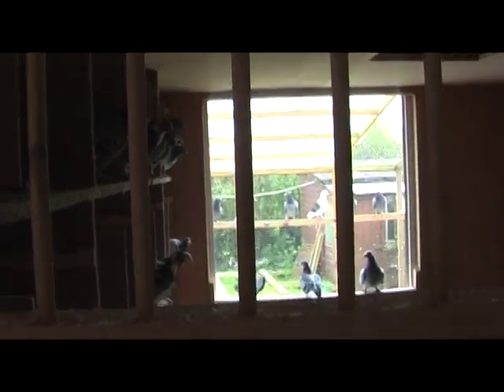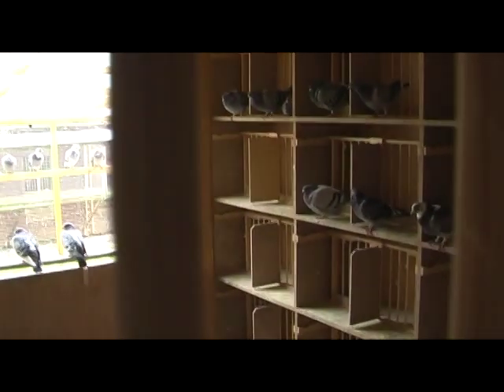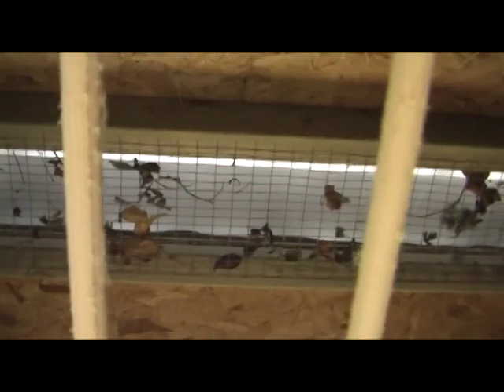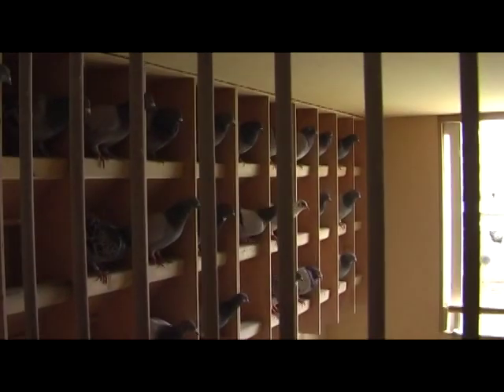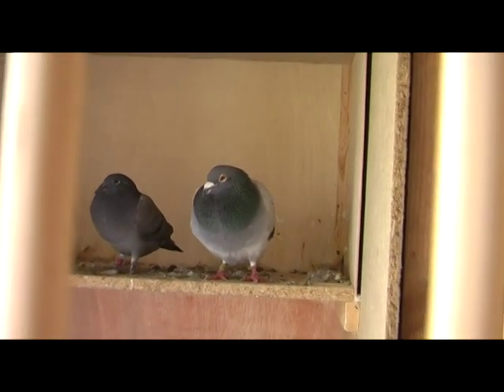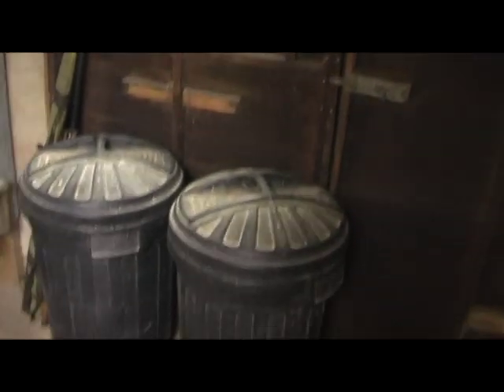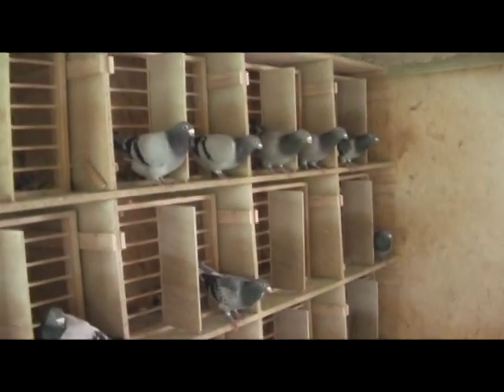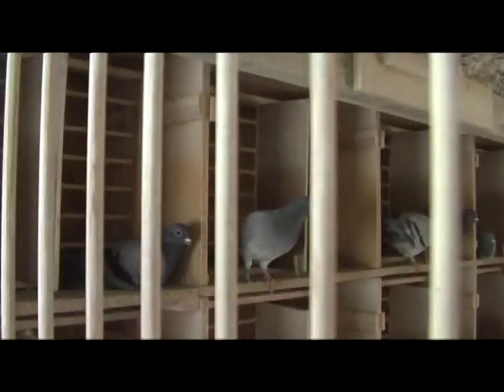Tumley Lofts Pigeon Breeding and Racing Stud tour pt 2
Continuation of a guided tour of Tumley Lofts Racing and Breeding Pigeon Stud.  New loft just completed. Pigeons in the moult. Autumn 2009